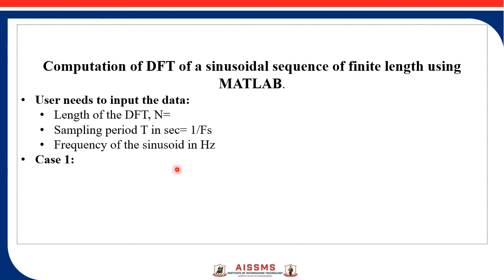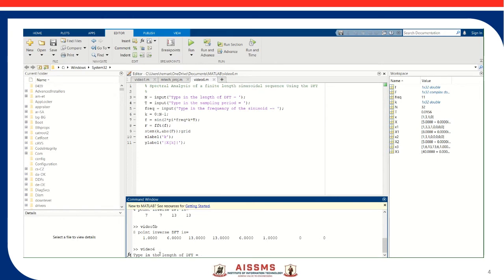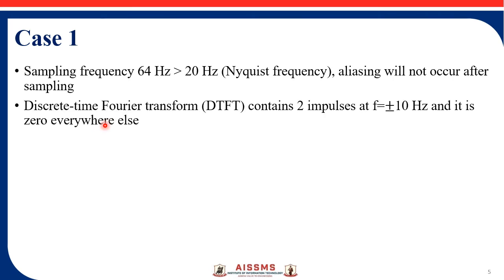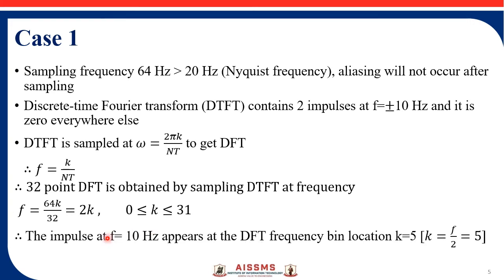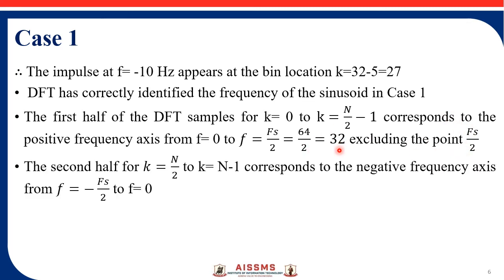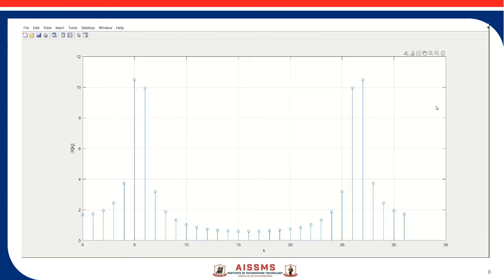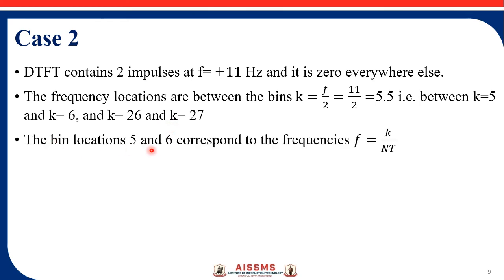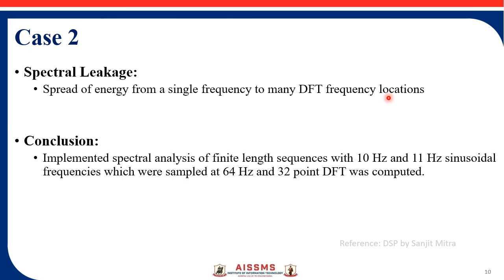Spectral analysis of a finite length sinusoidal sequence.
Video by-Prof.  Hemangi Shinde
Class- TE
Subject- DSP
Short Description of video: Spectral analysis of a finite length sinusoidal sequence